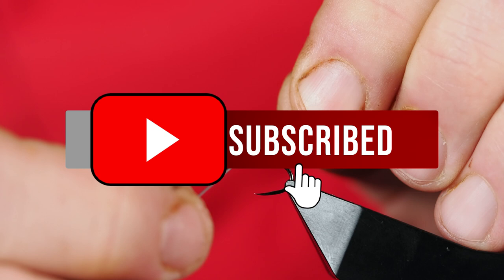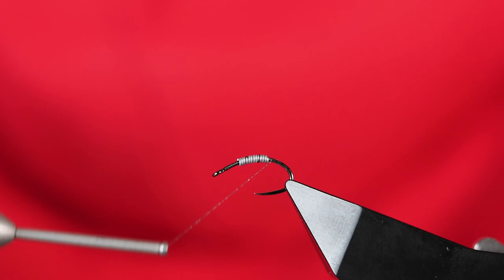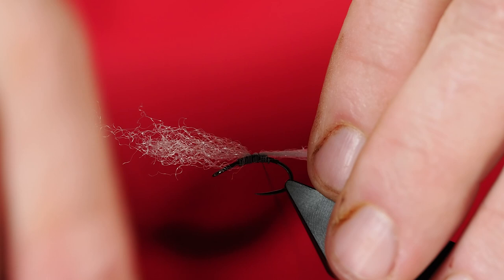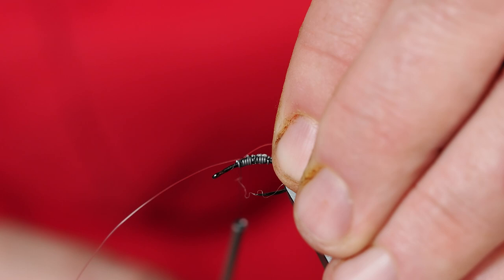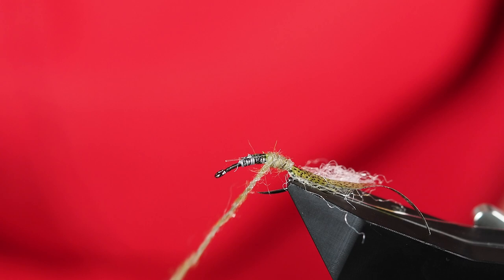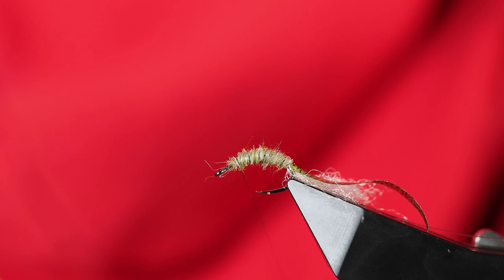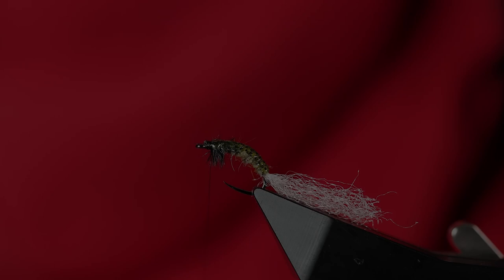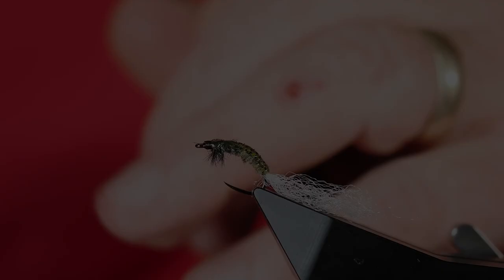Net Builder Caddis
As always, the Caddis is a singular pattern you want in your box.  The net builder Caddis is probably the most prolific one you will find under the water.  There are also the free floating Caddis and the rock crawling Caddis.  The net builder, as the name implies, builds a net to capture various types of food it needs to survive.

This particular pattern I believe was created by the renowned John Barr and is a great Caddis nymph.  The fly will have wire lead wraps in the center.  Once secured, tie in a clump of white  Z-Yarn in the middle, extending  beyond the hook bend - it will be cut to size at the end.

From there you will tie in a piece of monofilament - I've used 3x tippet material here - and a piece of green with black spots thin skin.  The piece should be about half the width of the hook gape.  Now use a light green sow scud to dub the body from the back to nearly the front.  Leave yourself a little space.

In the space you left, tie in a herl from a black osterich plume.  We will take loose wraps up to the eye of the hook.  Now you will pull the thin skin up over the center of your hook - pulling it tight and tying it down with your thread.  Next, take the monofilament and take open wraps - pulling tight - to create a ribbing on the fly.  Now, grab your scissors and cut the white Z-Yarn at the bend of the hook to create a short, stubby tail.

Just to make it look even better, after you whip finish and remove your thread, tease out some of the sow scud dubbing to give it that buggy look.  I will take a black sharpie to use on the thin skin that is over the top of the ostrich herl.

This is a fun one to tie - and the pattern is very effective.  The net builder tends to be a little bigger, so a size 12 isn't too large to use.  Grab a chair and your vise and have some fun!